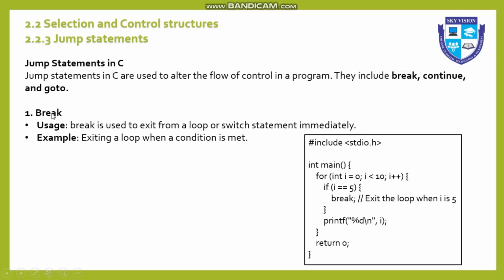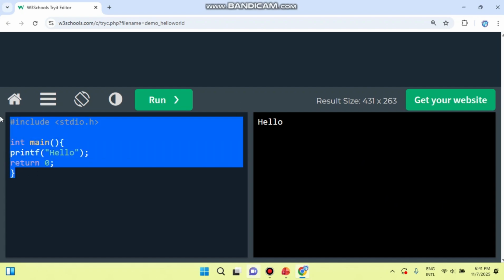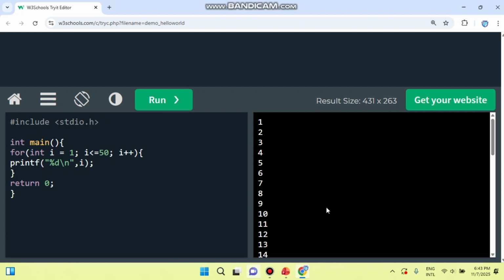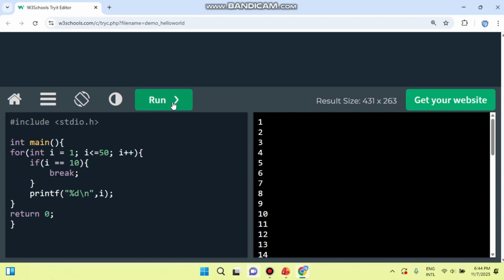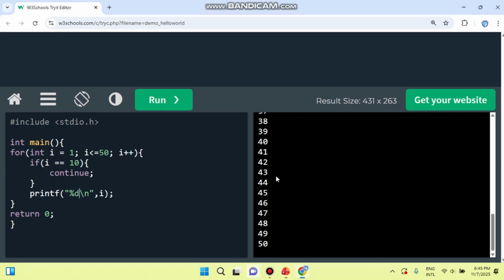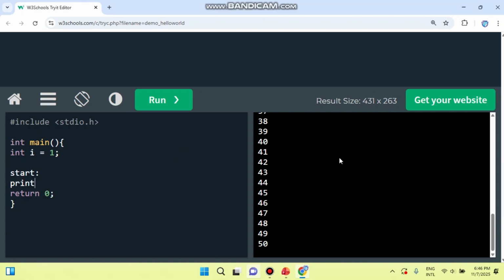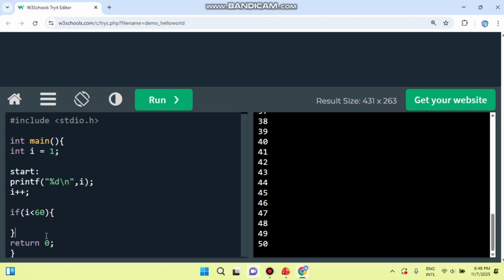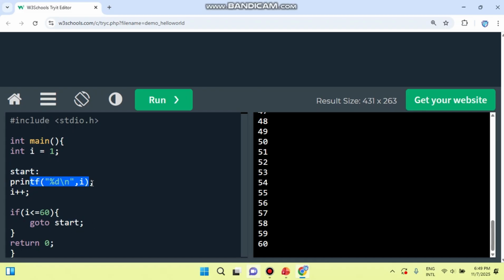C Programming Part - 9 Tutorial for Beginners in Sierra Leone | Learn C in Krio & English